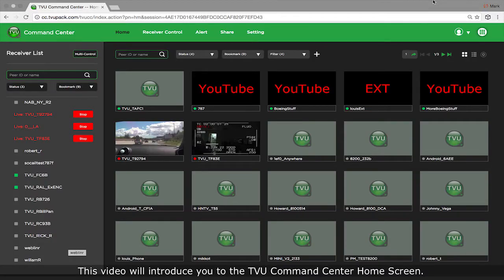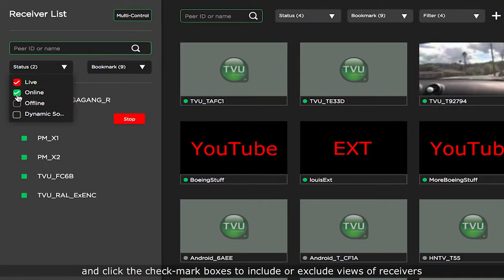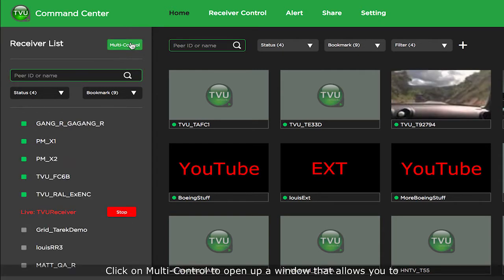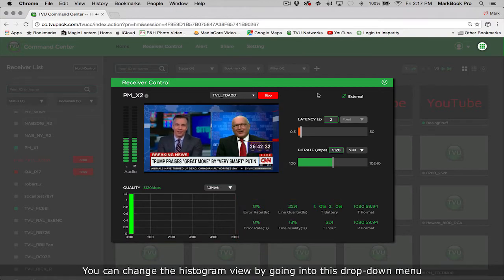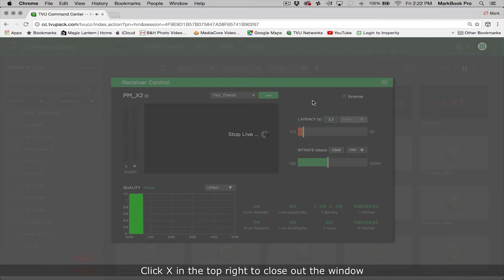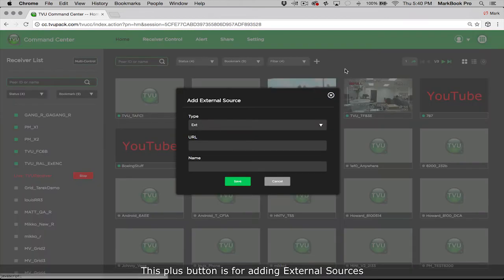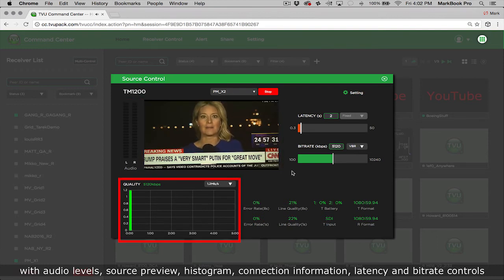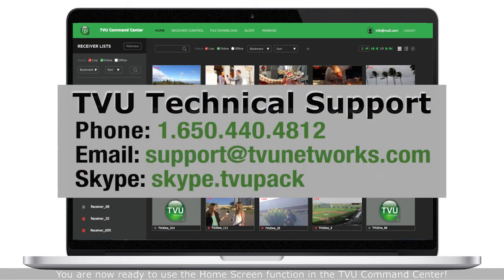TVU Command Center - Home Screen Interface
Learn how to monitor and control all of your TVU Receivers, TVU Transmitters and streaming video sources in the Home Screen.  Go live or end transmissions, change latency and bit-rate, GPS locate your transmitters, modify settings, and more!

TVU Command Center is a powerful cloud-based central management system for all of your TVU solutions. With the TVU Command Center in place, users can remotely operate and control all their TVU devices including transmitters, transceivers and receivers, and TVU Grid.

Video Produced by: Mark Manuel